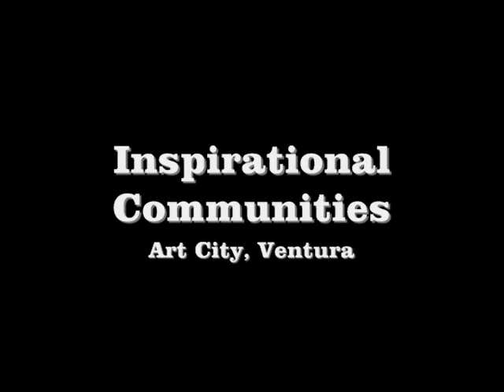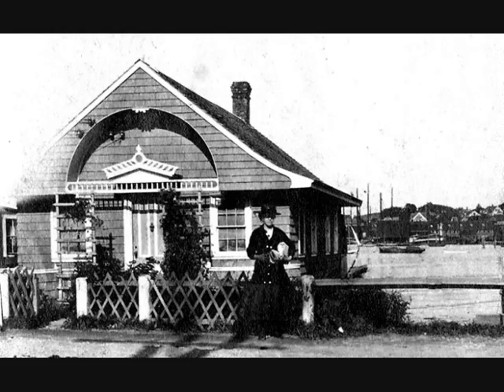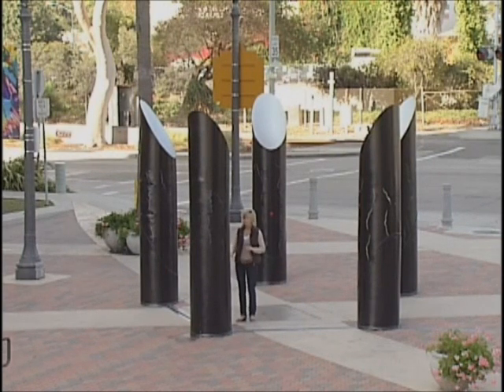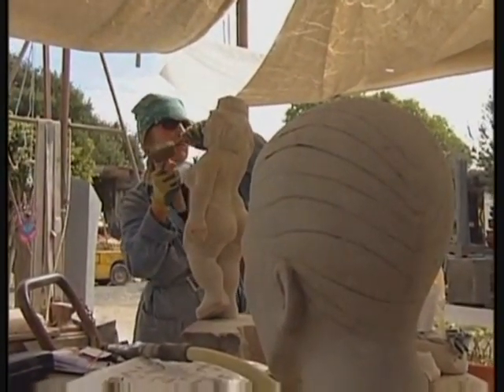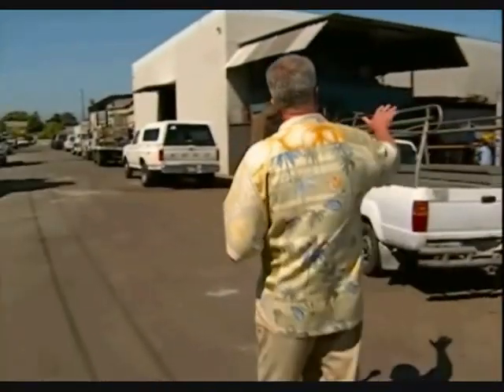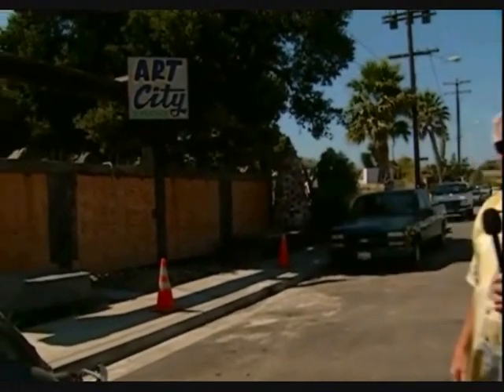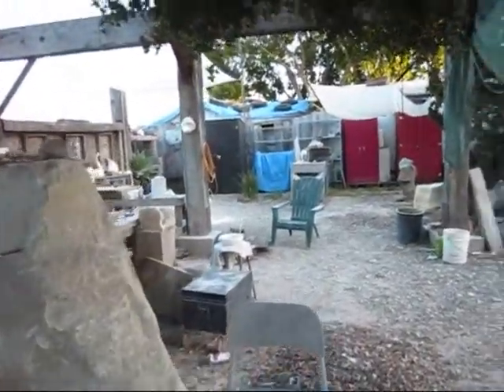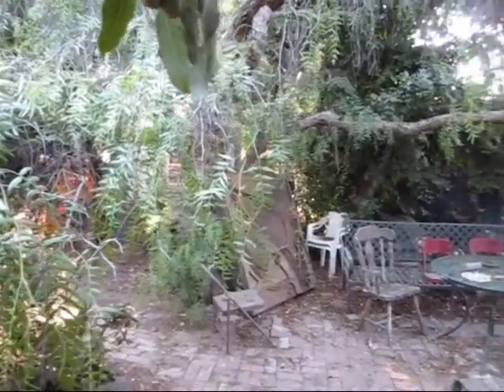Inspirational Communities - Art City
This is a video of an amazing community I had the honor of being part of in Ventura California. I Believe it will offer hope and inspiration for forming your own communities.

To download the most important collection of books you need to survive